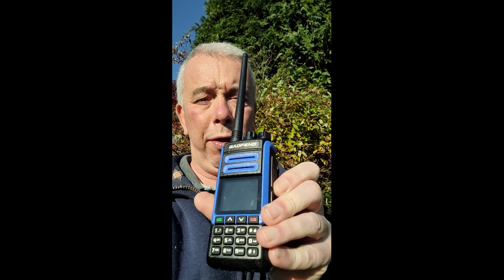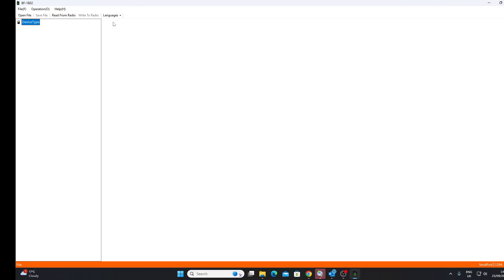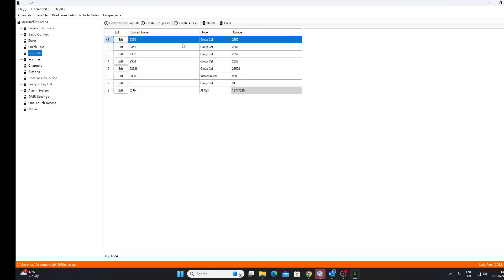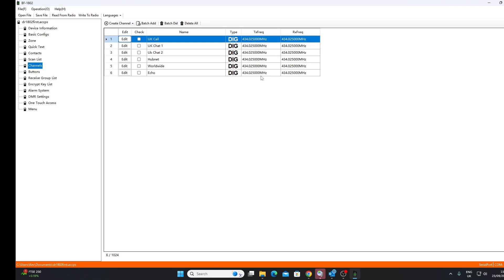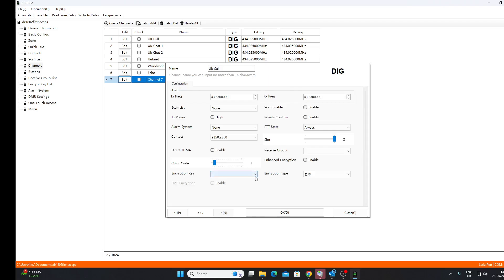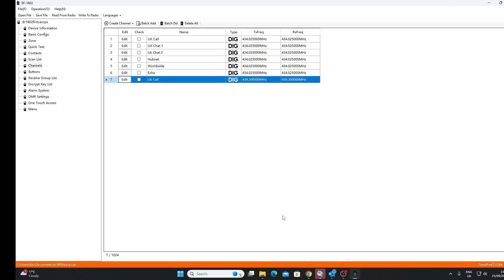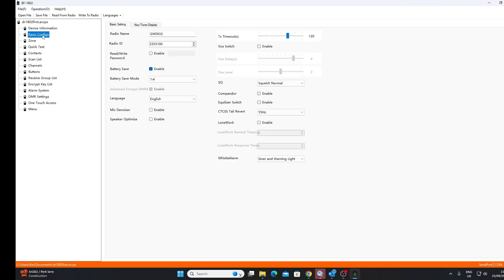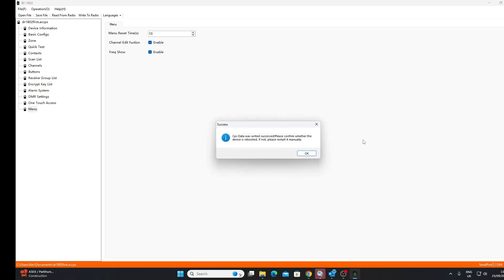Programming the Baofeng DR 1802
I track down the hard to find software and look at programming a few new channels on to the DR 1802